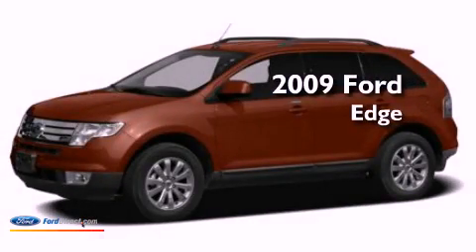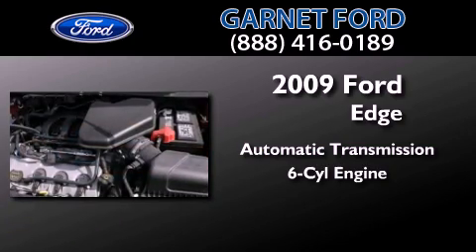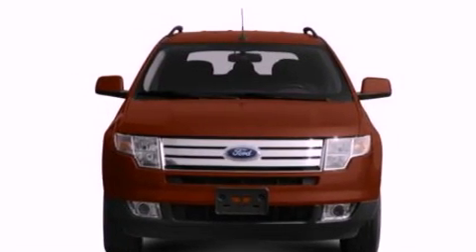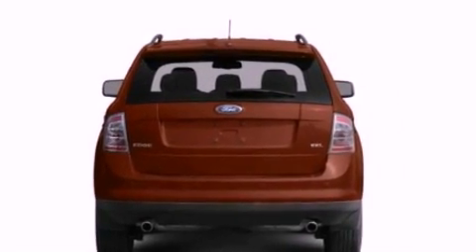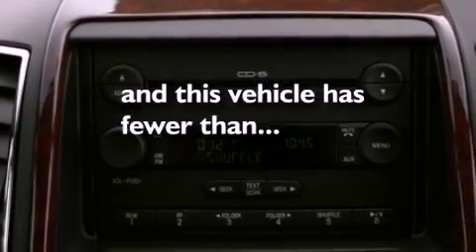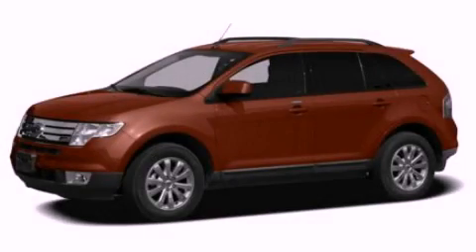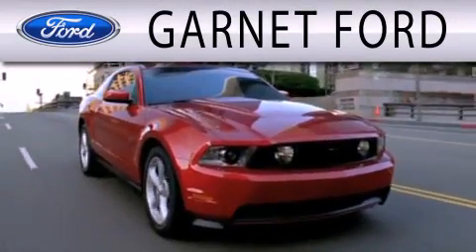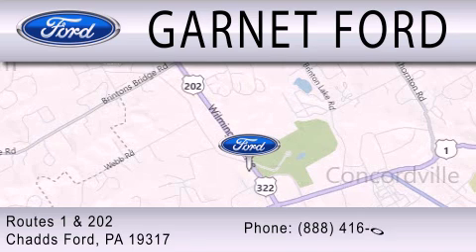2009 FORD EDGE Chadds Ford PA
Year : 2009
 Make : FORD
 Model : EDGE
 Engine : 3.5L V6 24V MPFI DOHC
 Trans . : 6-SPEED AUTOMATIC
 Exterior : CINNAMON CLEARCOAT METALLIC
 Miles : 58,438
 Interior : CAMEL
 Stock : A5816